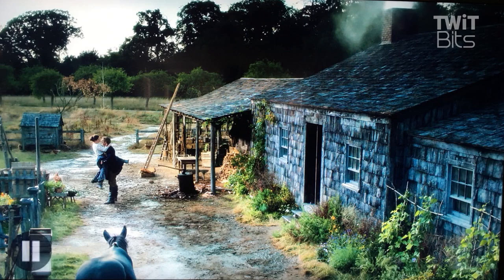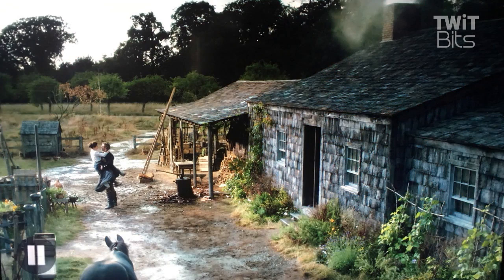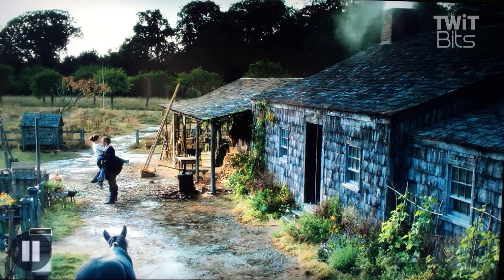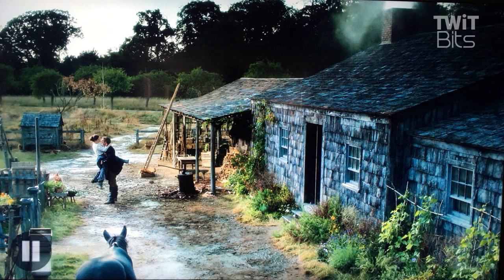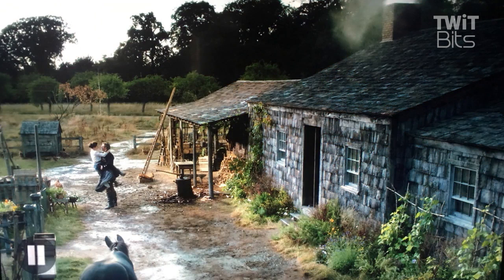The Importance of Calibration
Scott Wilkinson, AVS Forum Member Tom Forsythe, and Technical Liaison at SpectraCal Tyler Pruitt talk about the most important parts of calibrating TVs.